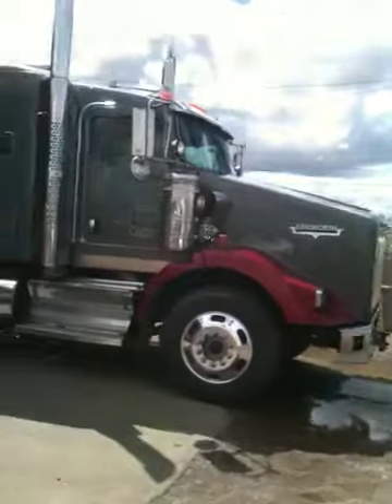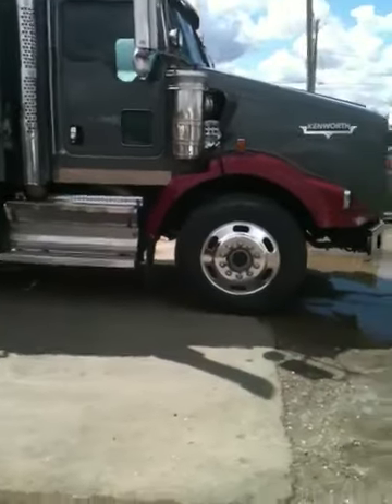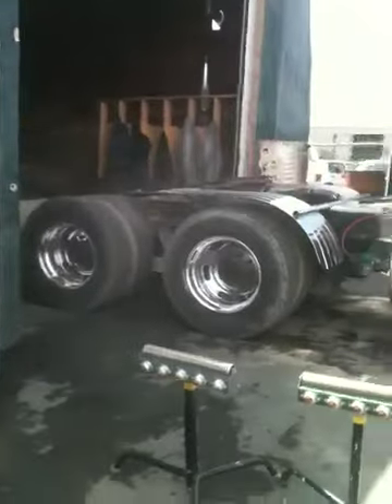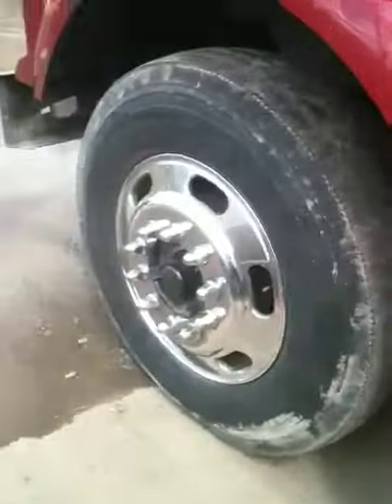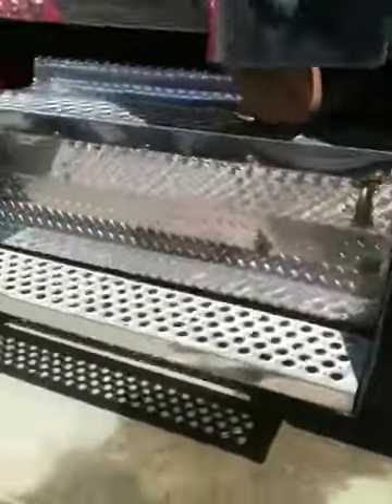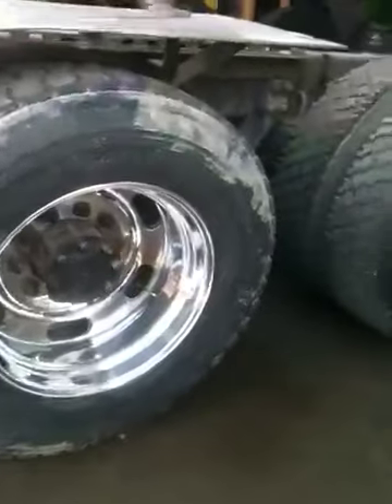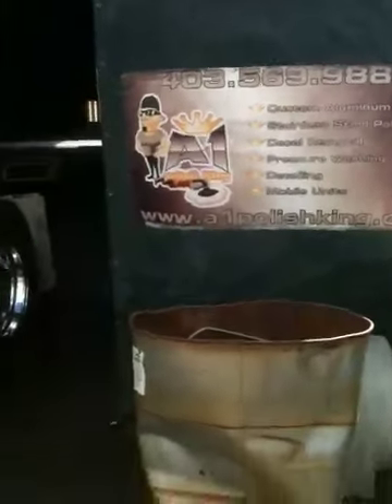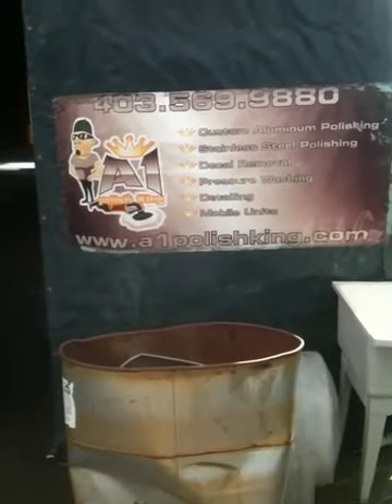Polishing trucks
Vids of metal polishing